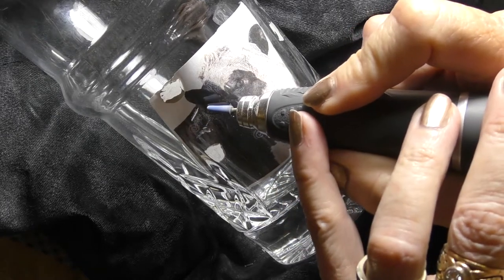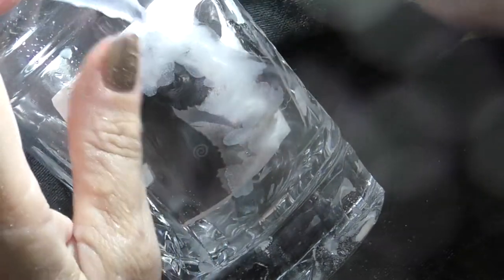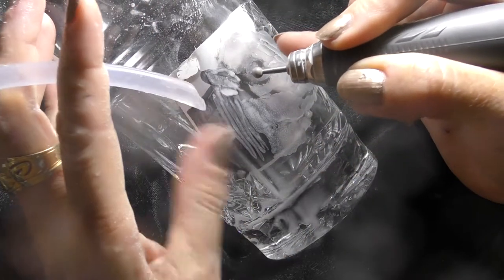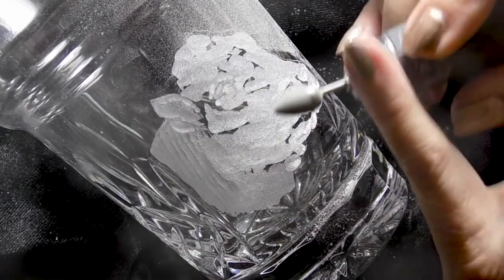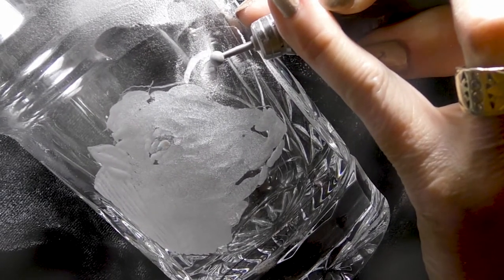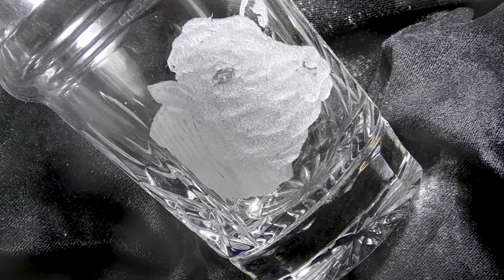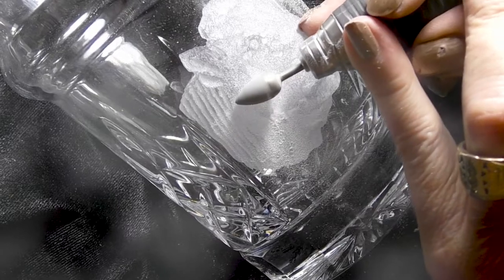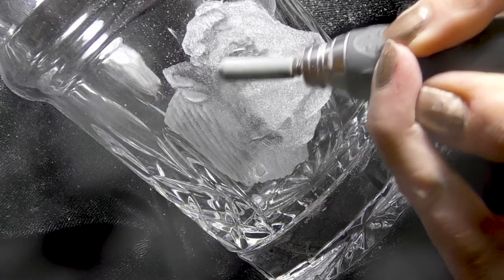Glass engraving for beginners - Fresian Cow on a beer glass part ONE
This is an older video which I have now released from my Patreon Teaching channel   where you will find  MANY more of my best teaching videos, live chats and much more.